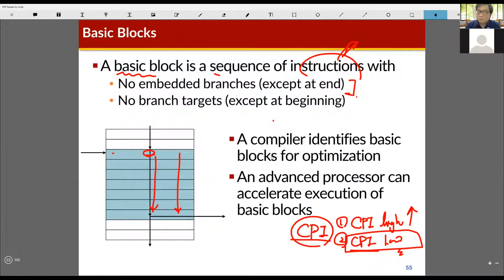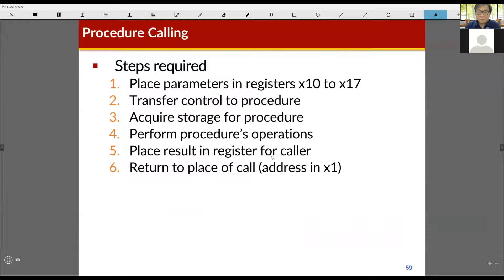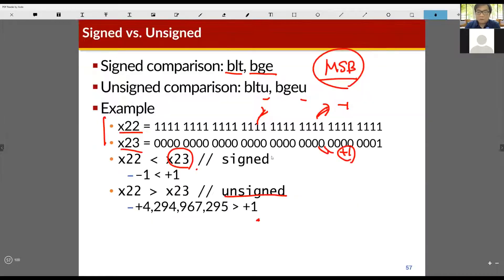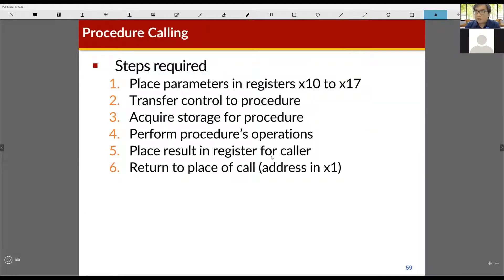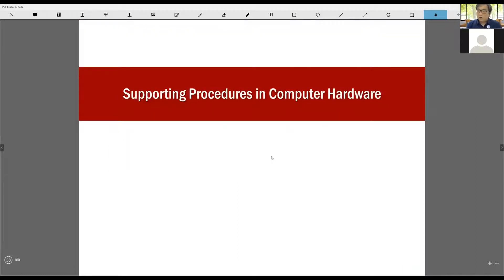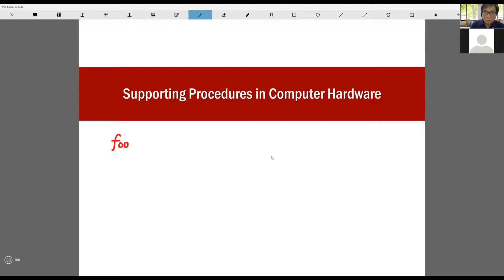COSE222 - Procedure Calls (09/28/2020)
Day 08 - Procedure Calls